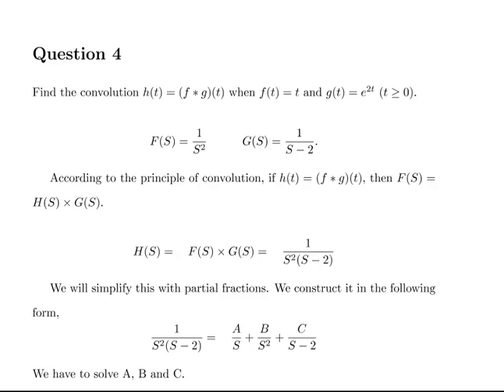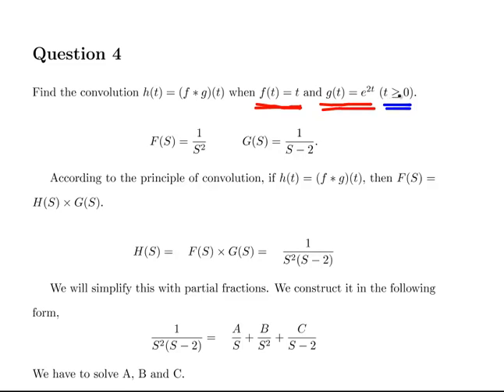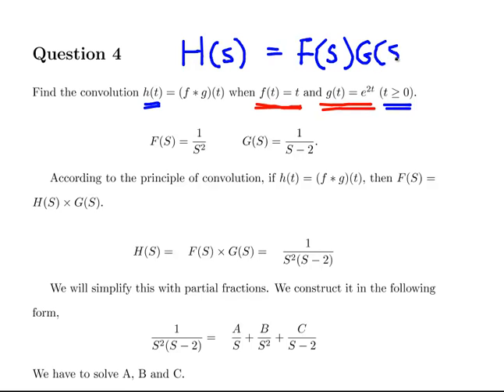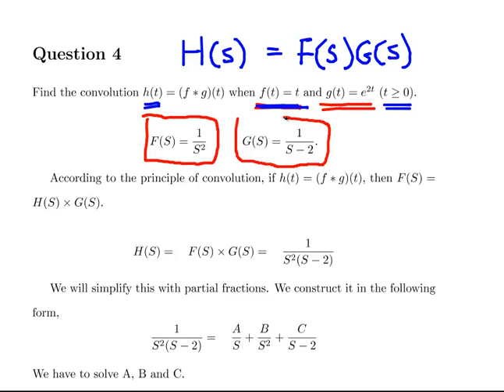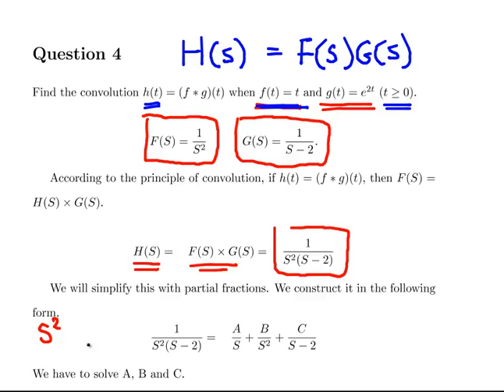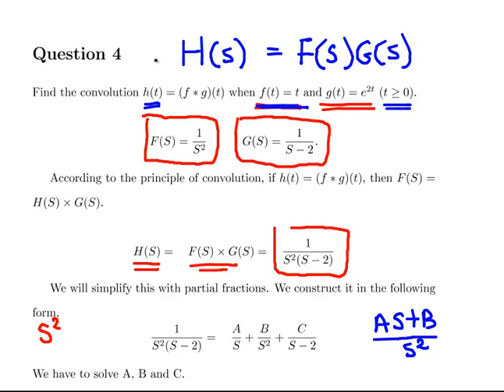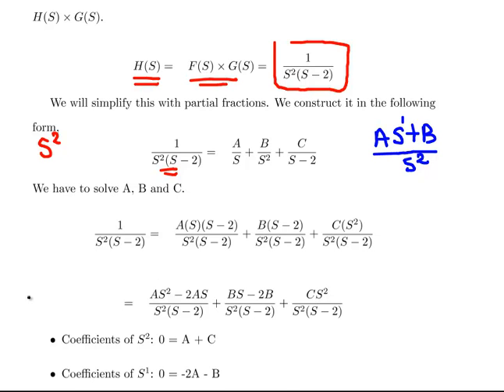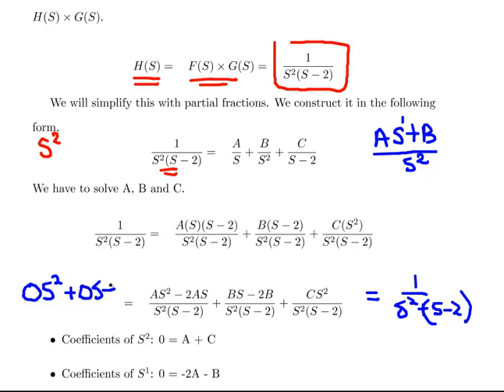Laplace Transforms : Convolution example with Partial Fraction Expansion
MathsResource.com | Calculus for engineers | Laplace Transforms